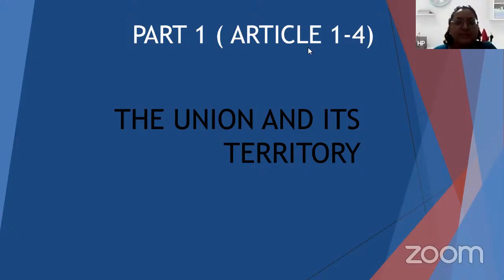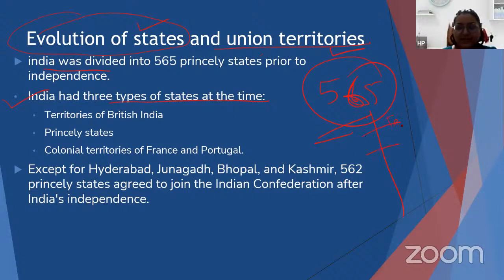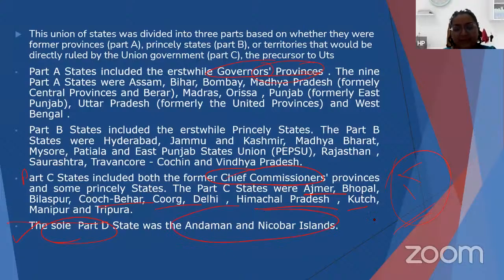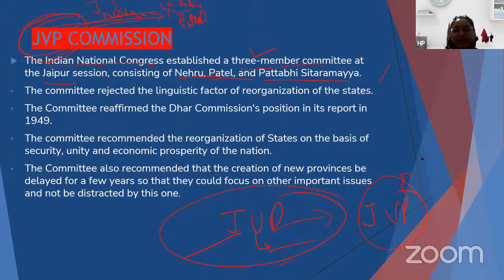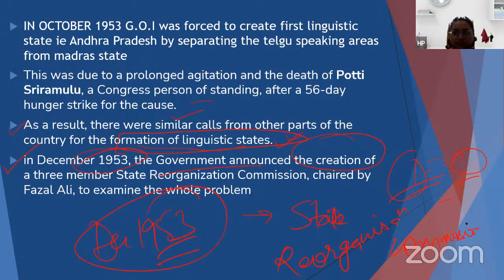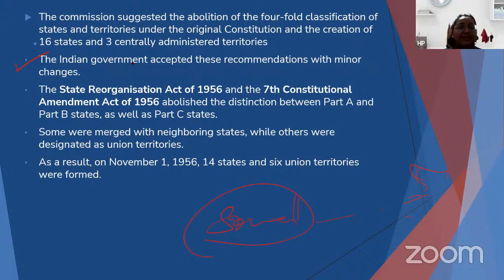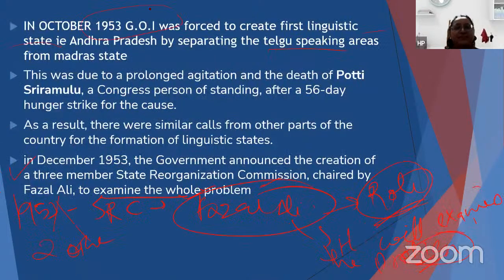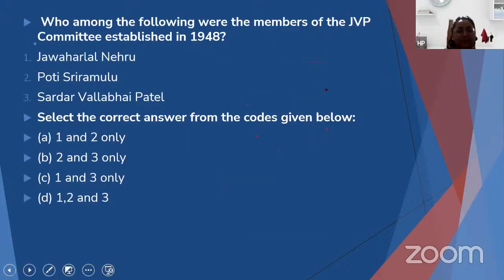Indian Constitution||Part-1||By-KeshviTyagi||#29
This video is helpful for SSC Exams, Railway Exams,Banks exams and all other govt exams.
generalstudies keshvityagi dailystory englishlive classes#daily story live#Grammar live classes Articles Noun pronoun verb and adverb#Adjectives#conjunction#adverb#CDS IBPS SSC Questions#preposition#interjection#TENSES#Idioms and phrases# grammar live classes#active and passive voice#high yieliding grammar topic for ssc ,ibps#Indian constitution#english live classes#General studies/polity#Preamble# Preamble of indian constitution in hindi preambleofindianconstitution # Preamble of Indian constitution in English#union and its territory